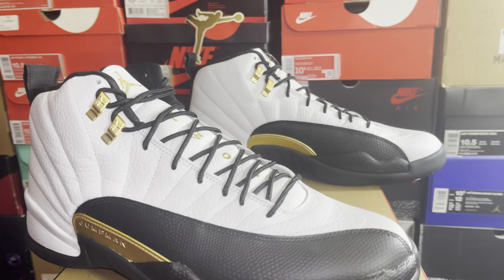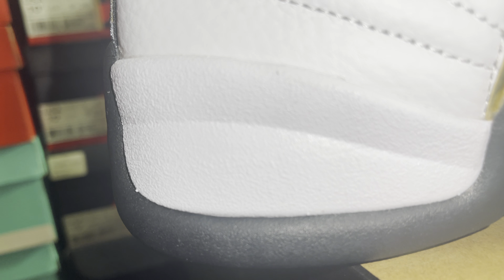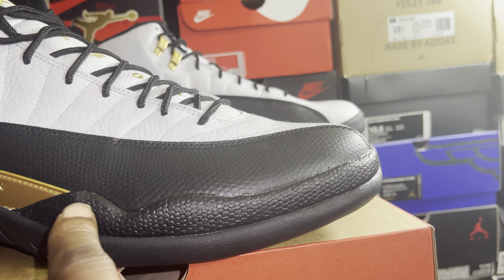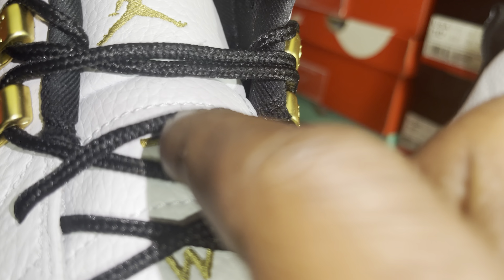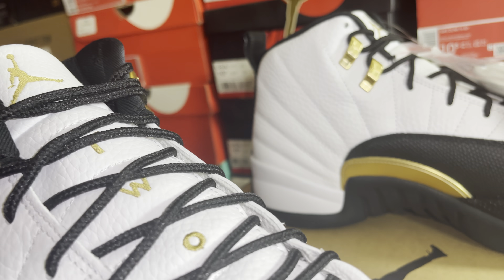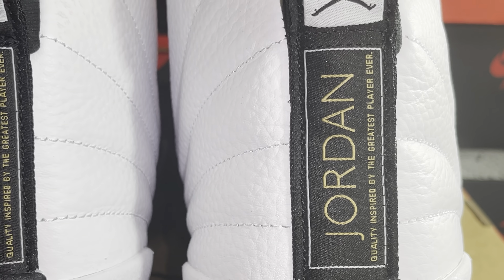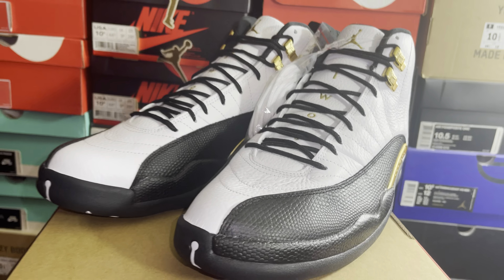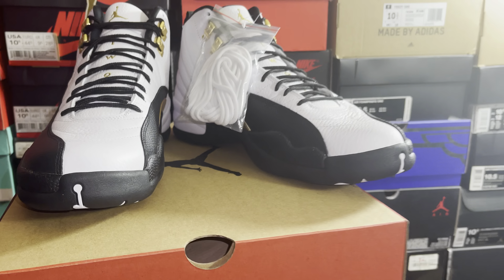Air Jordan 12”Royalty”(review)”Appreciate if u watch whole video volume on or off”(Thank u)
😎Please watch whole video volume on or off👍once u tired of hearing my voice😂just sit the phone or computer down playing video 🤠 in silence😎volume off☔️
thank you that’s the only way guaranteed I get my 1cent 🏄🏿‍♂️🏄🏿‍♂️Ads revenue✌🏿🤟🏿

🤠Ways to help Channel 4  free☑️👍Thumbs up✅
☑️Subbing✅Share✅ads playing🙏
🇺🇸Letting The Whole video play volume on or/off😃